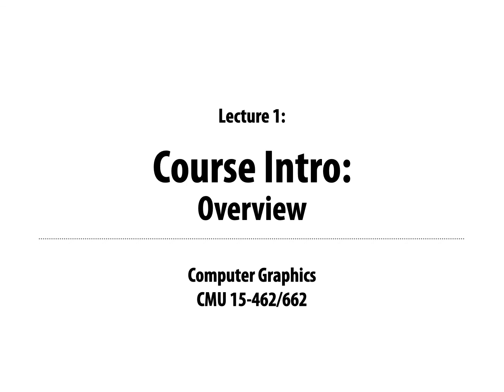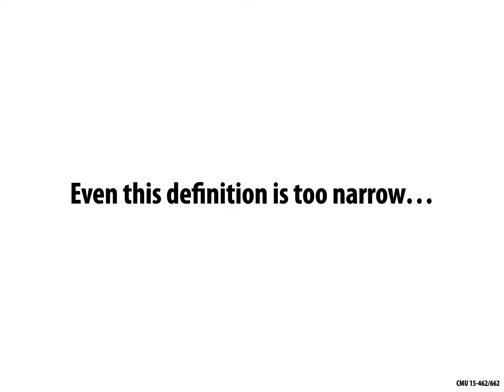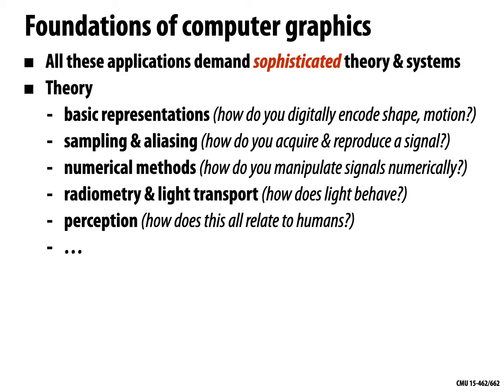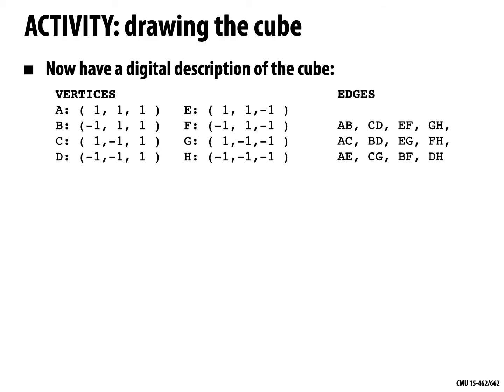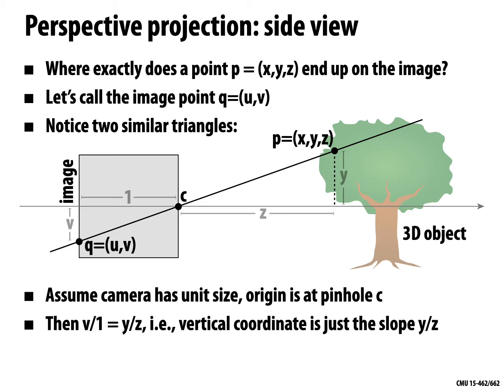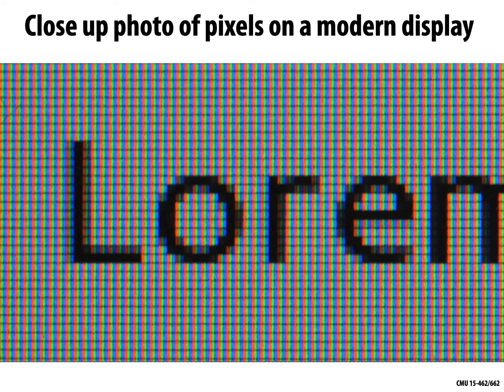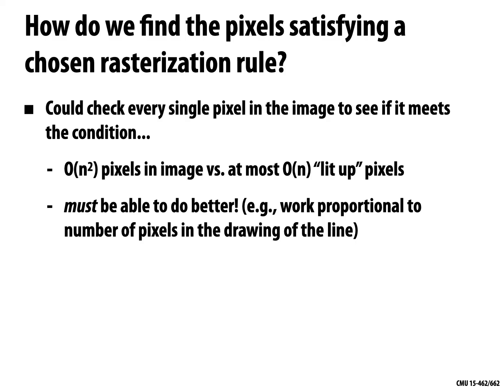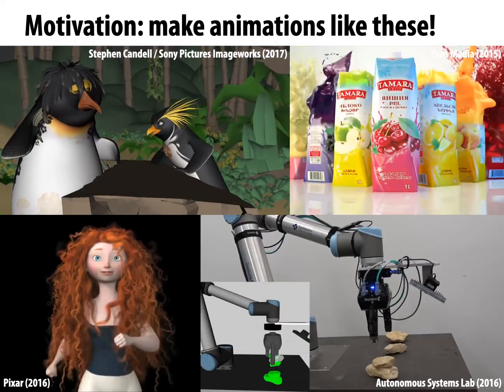Lecture 01: Course Overview (CMU 15-462/662)